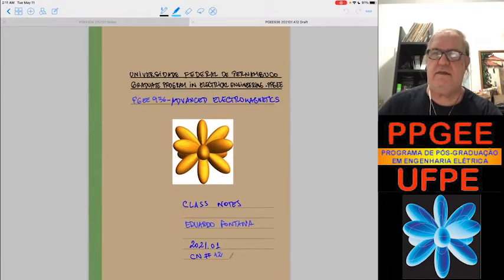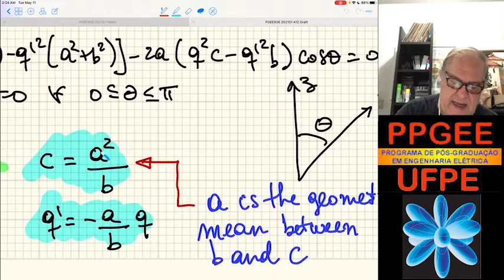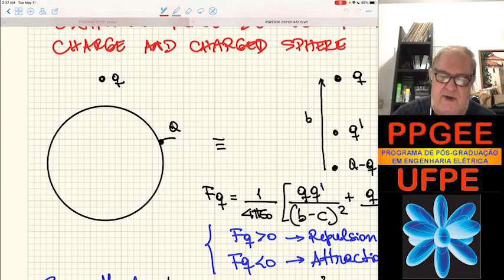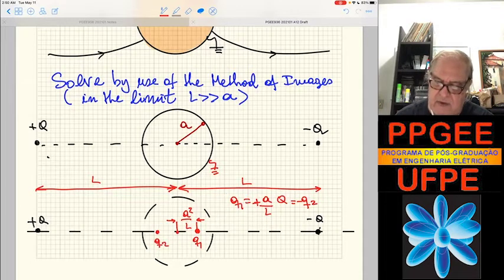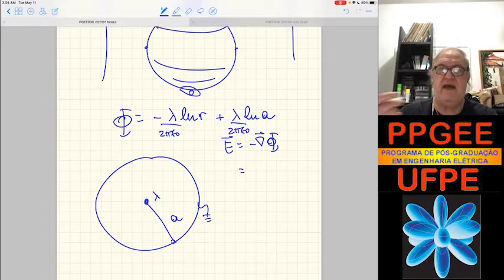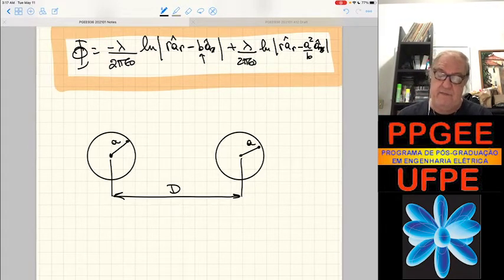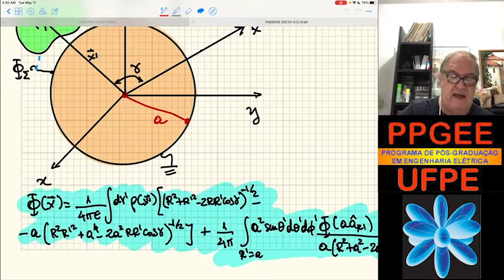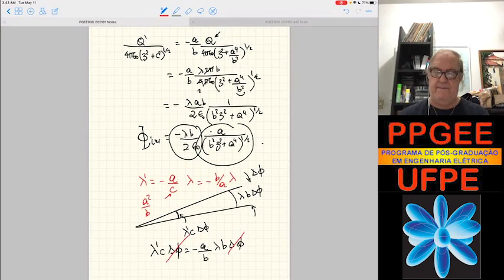Lecture 12 - Advanced Electromagnetics - PGEE936 - 2021.01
Lecture 12:
Summary: Method of images for spherical and cylindrical boundaries, Green's function for Poisson's eqn. for domain within spherical boundaries.

Timeline:
00:00:34 – Introduction, opening remarks

00:02:39 – Point charge near a grounded conductive sphere.
00:15:57 – Point charge within a grounded, conductive, spherical shell.
00:20:16 – Point charge near a conductive sphere held at a constant potential
00:23:31 – Point charge near an isolated, charged conductive sphere
00:26:15 – Force between point charge and conductive sphere
00:35:49 – Grounded spherical conductor within a region of uniform field
00:50:29 – Method of Images for cylindrical boundaries
01:04:30 – Capacitance per unit length for pair of parallel cylindrical conductors
01:11:30 – Green's function for Poisson's eqn. for domain within spherical boundaries
01:20:19 – Example: Charged ring around a grounded conductive sphere

Total duration: 01:33:07
Date: 05/14/2021

Vidgital Studios
May 2021